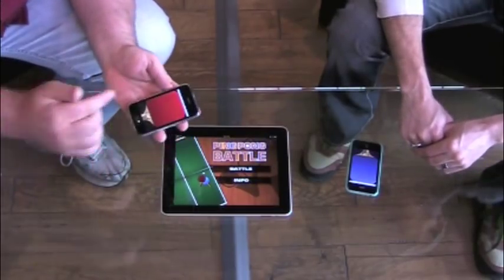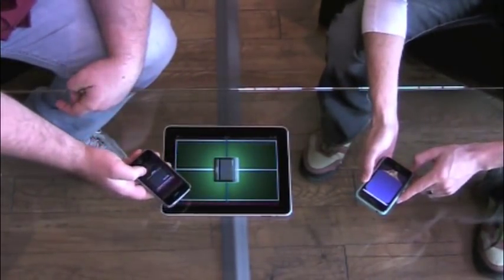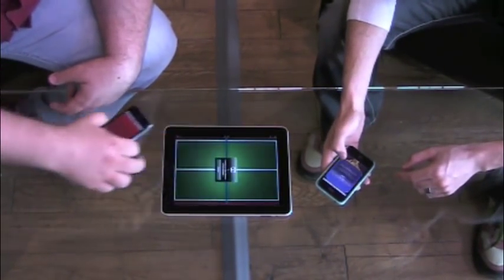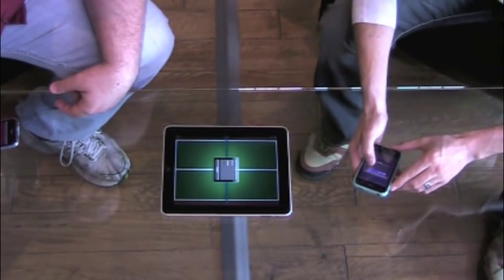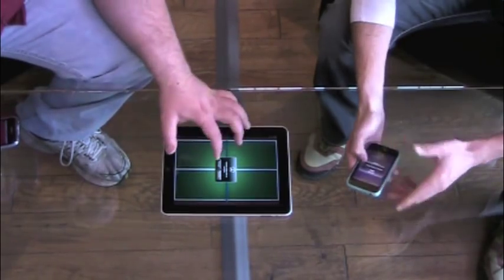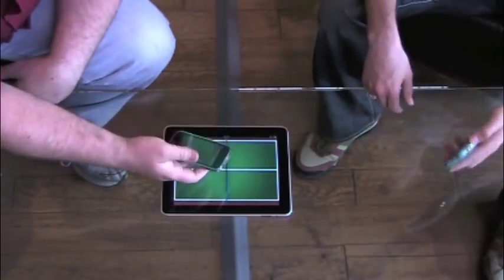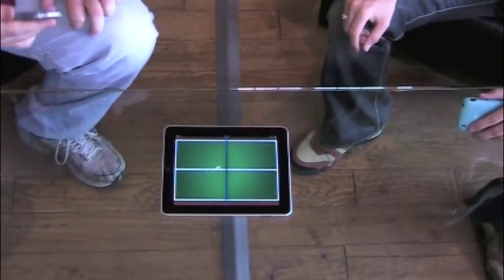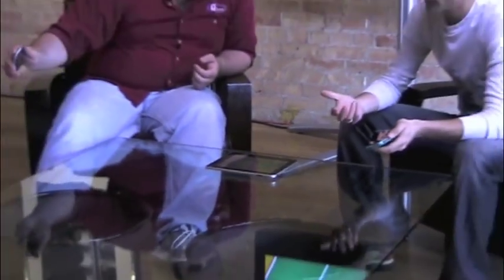Ping Pong Battle - The basic demo!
Ping Pong Battle is the ONLY iPad app where we encourage you to use your iPhone as a wooden, metal or Zombie paddle. Set your iPad down, select your table and begin your world dominance of Ping Pong.

Features:

Each paddle has different features, unlock them all.
Multiple tables for your individual tastes
Play your iPod music through the iPad while in the game
Bluetooth sync
Multi player
Spin moves
Super hits